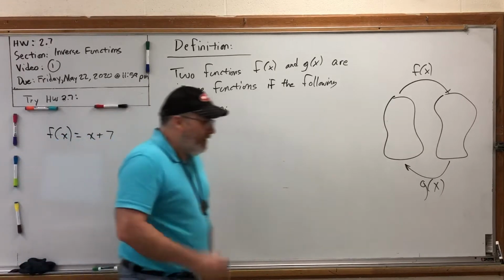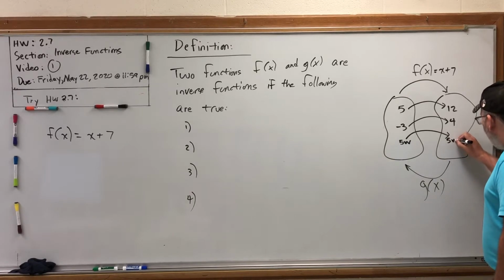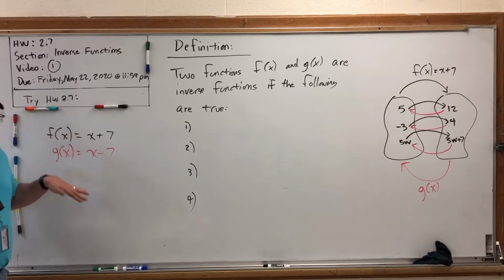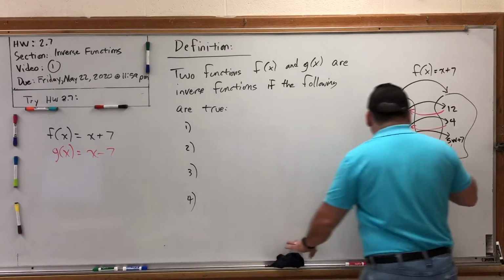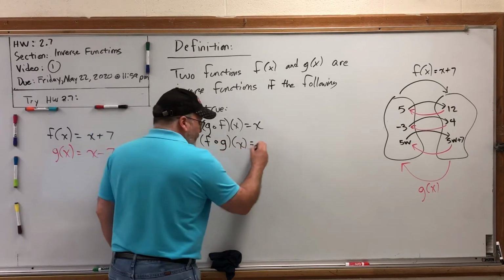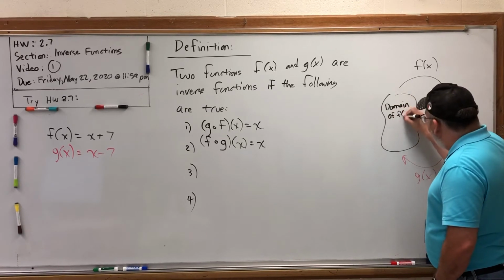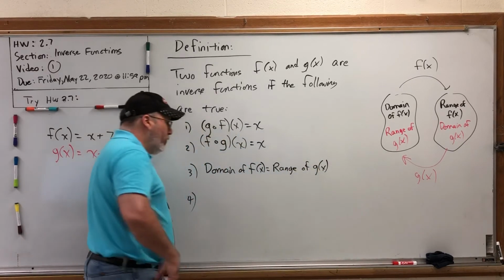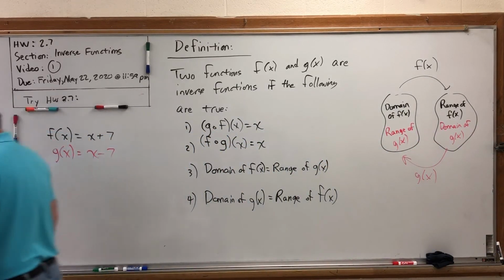HW 2.7 Inverse Functions (1) – Definition